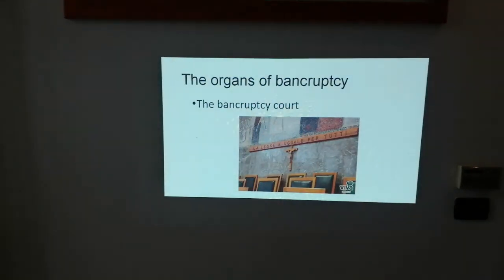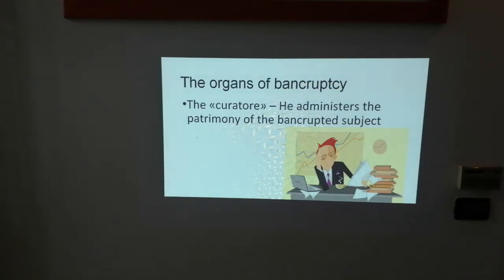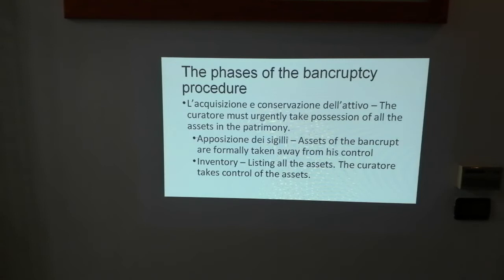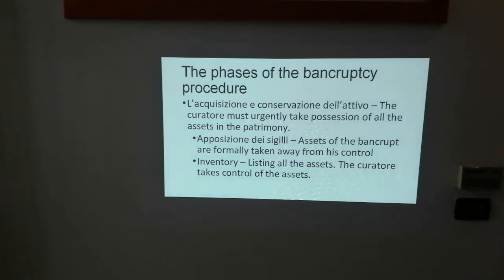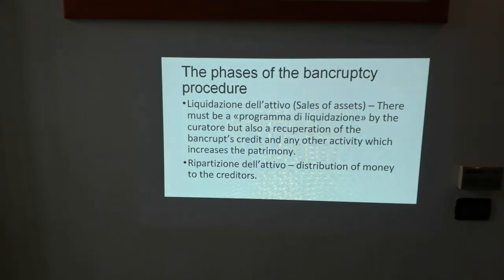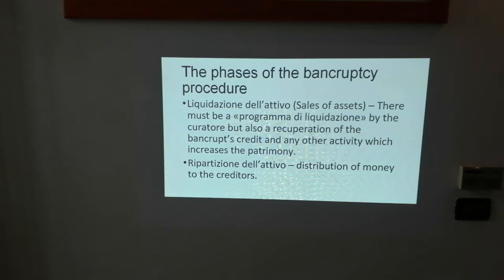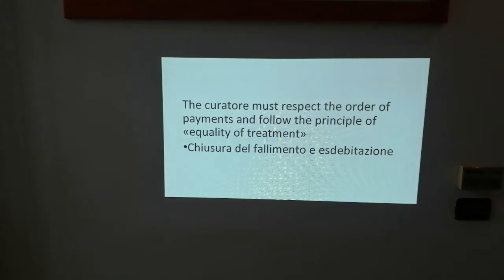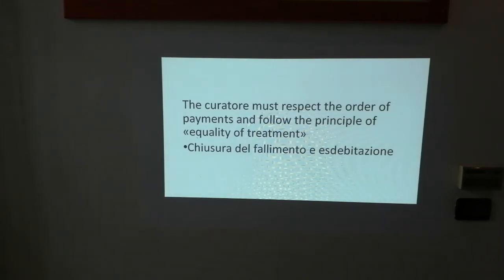Diritto commerciale Lezione 9 Inglese